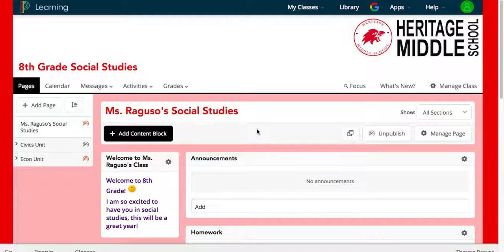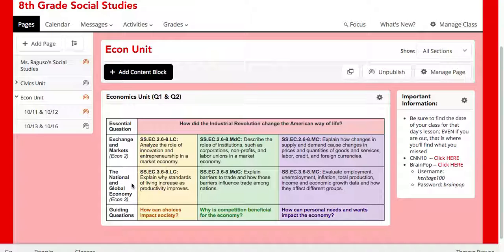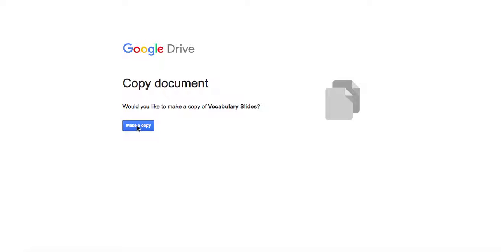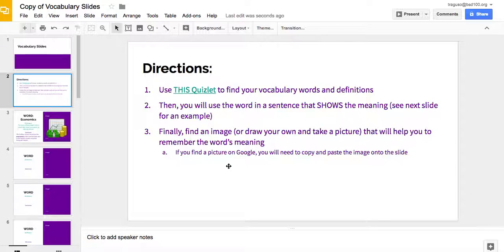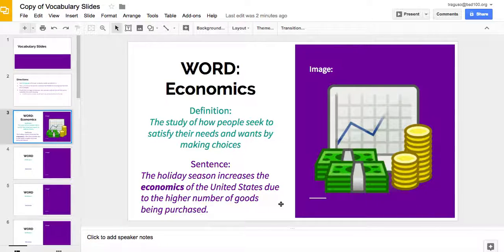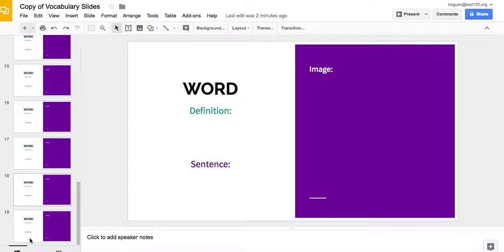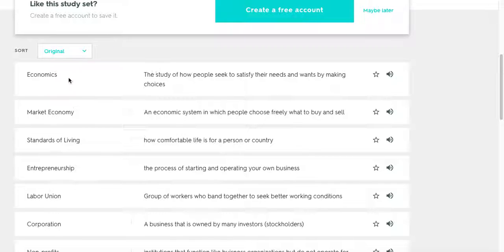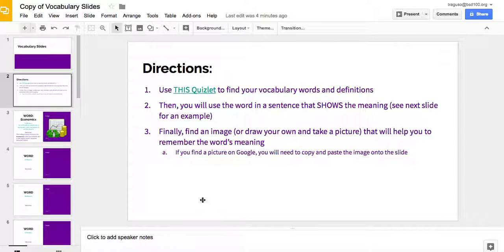10 12 Direction Video